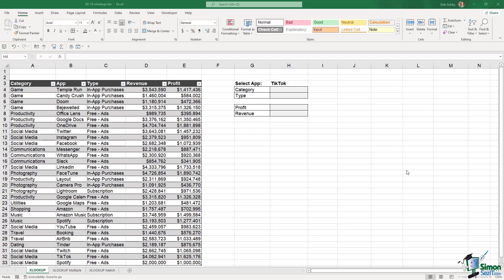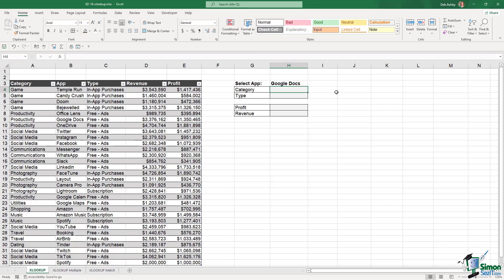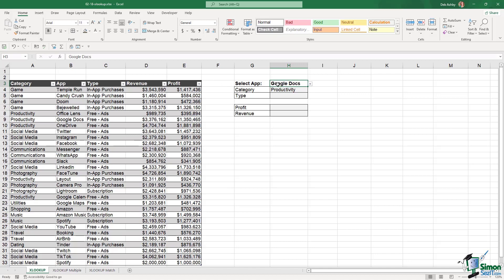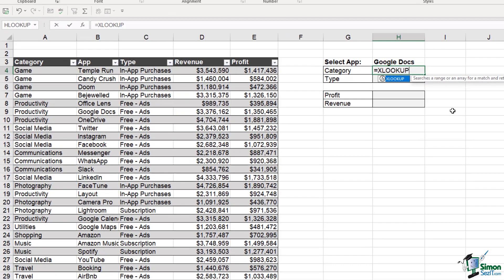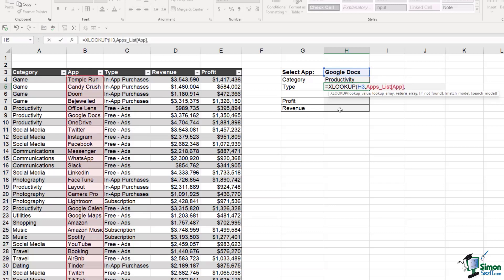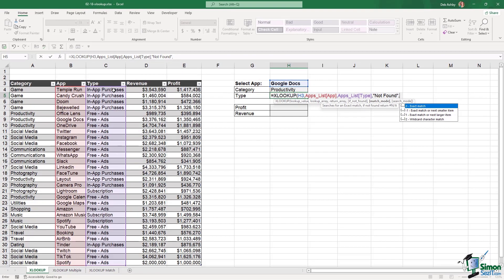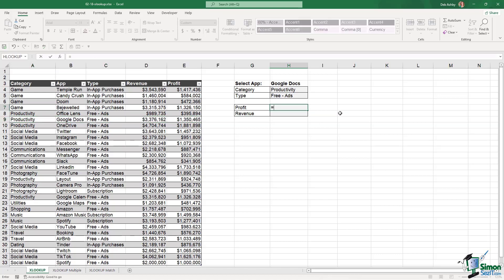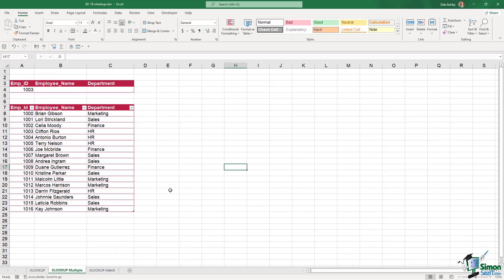How to Use the XLOOKUP Function in Microsoft Excel 2021/365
In this Excel 2021 Advanced tutorial video, we discuss the XLOOKUP function in Excel to look up data from a range or array.

To see the full course that this video came from, go here: ➡️